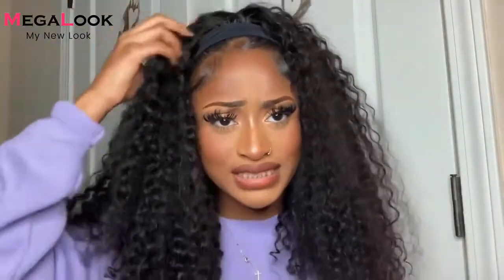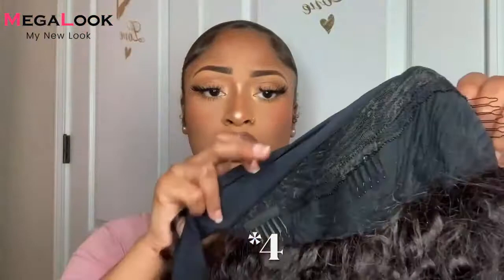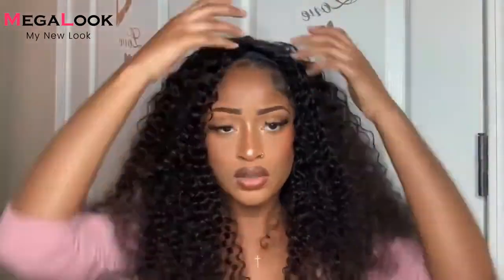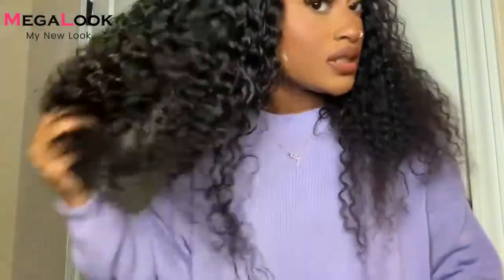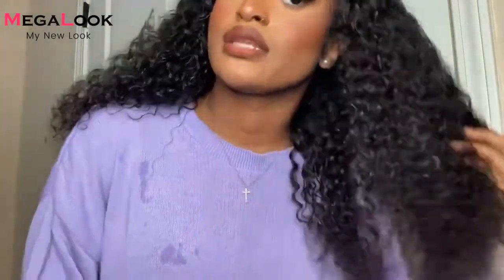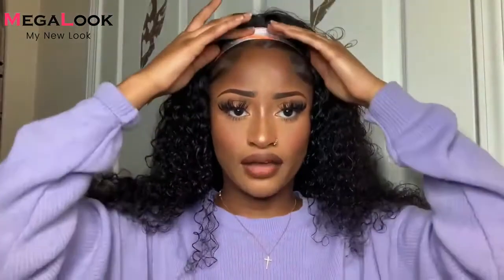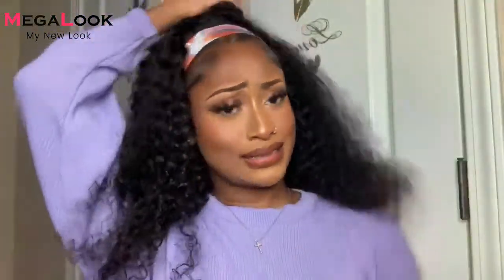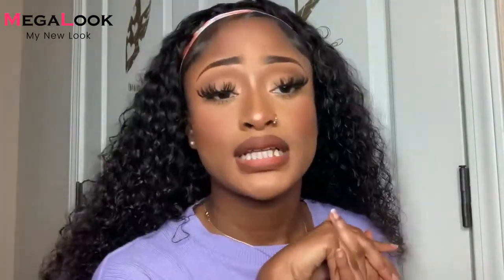THE BEST WATER WAVE HEADBAND WIG | MegalookHair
🔥🔥🔥$1000 for ''Megalook Hair'' Videos Challenge on Youtube in March🔥🔥🔥
Don't Miss it! The Winner will Get Cash💵💵💵